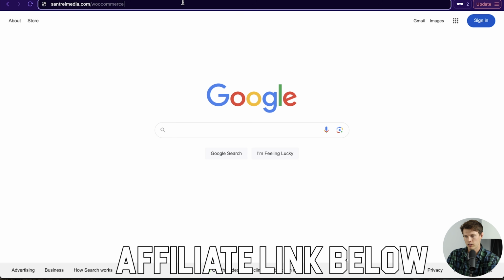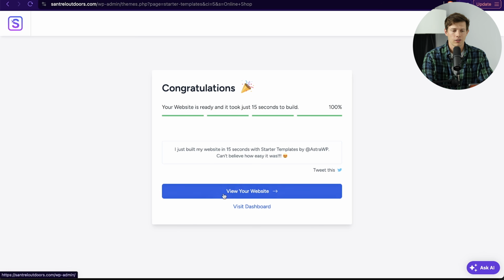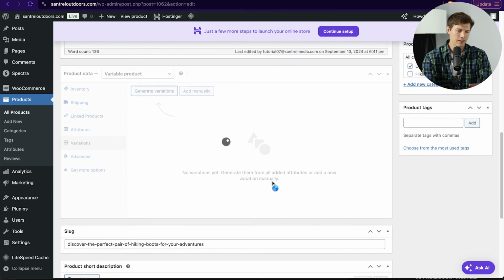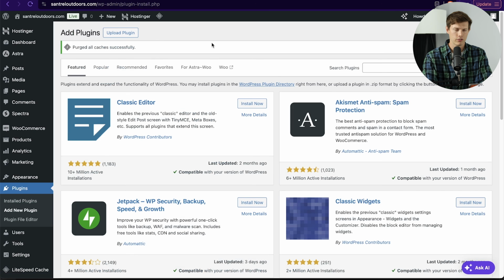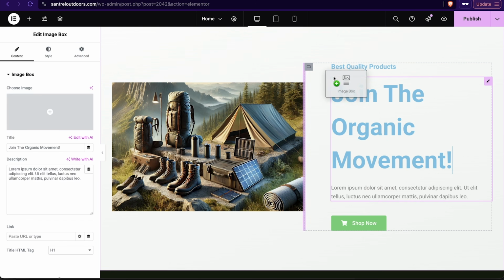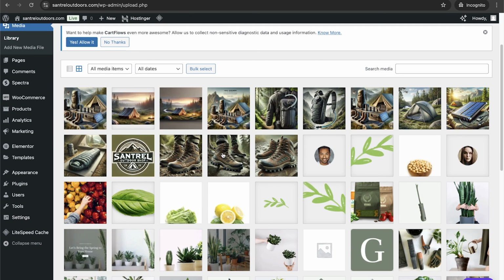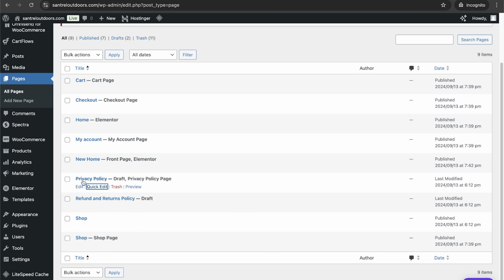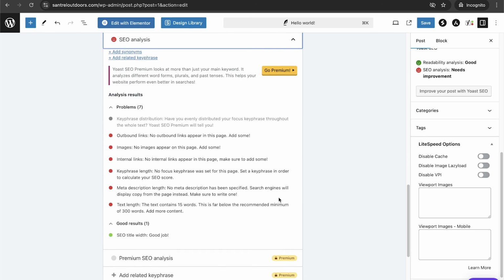How To Make an Online Store - Complete WooCommerce Website Tutorial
In this video, I will show you step by step how to build an online store for ecommerce in 2024. This method is easy to follow and uses one of the most powerful free tools on the internet, WordPress.

TIMESTAMPS:
0:00 What is WooCommerce?
1:45 Getting Started
7:15 Hostinger Dashboard
7:30 WordPress Dashboard - Getting a Template
11:25 How to access WordPress
12:12 Adding your first product
18:22 WooCommerce Product Types
28:40 Customizing Your Website Design
43:00 Changing your home page
43:45 Adding Payment Methods
46:00 Understanding the WordPress Dashboard
53:30  Configuring Omnisend
103:30 Configuring Yoast SEO